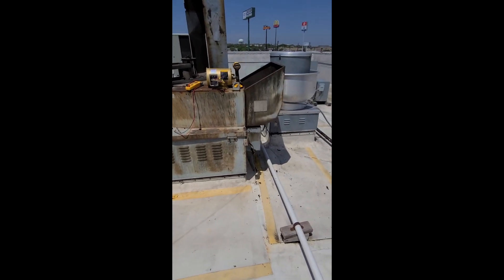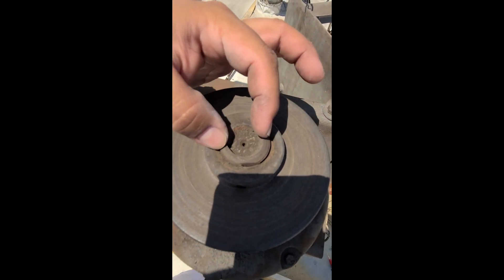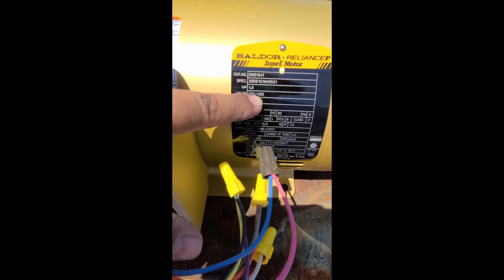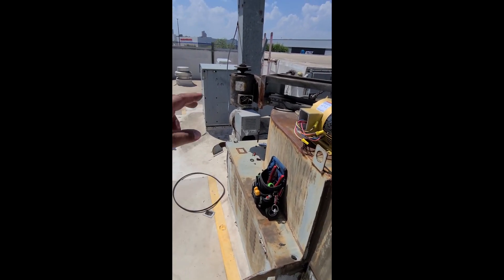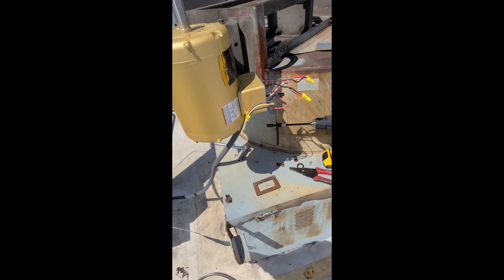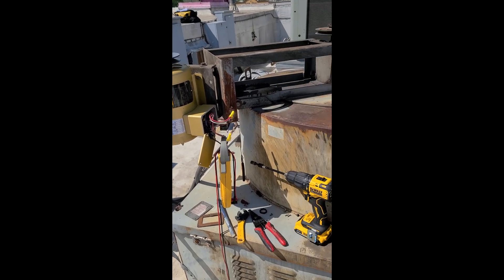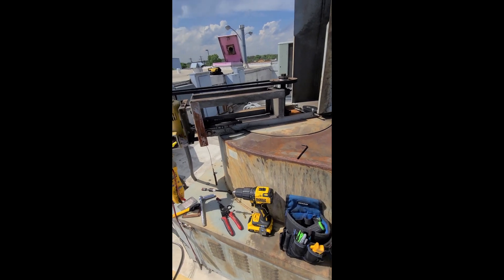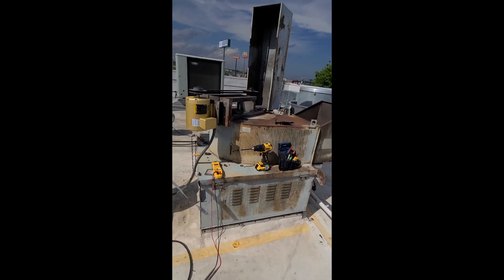Vent Hood Motor Replacement | Exhaust Fan Bad Motor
I walk you through the tips and tricks of replacing a motor on a commercial building involving a 208/230 volt 3 phase motor with belt and pulley.